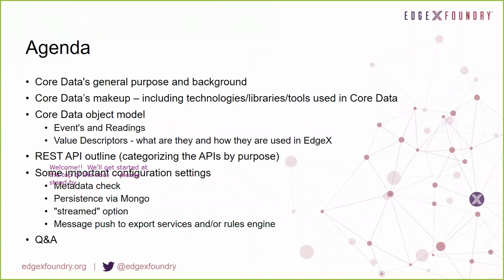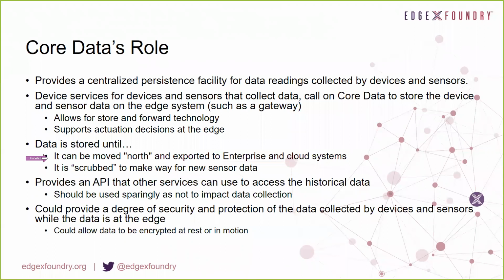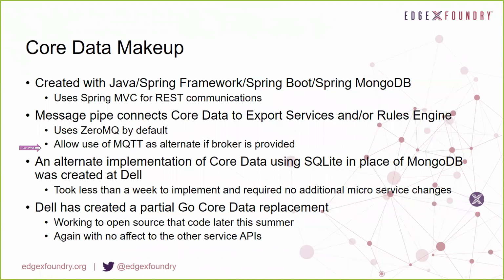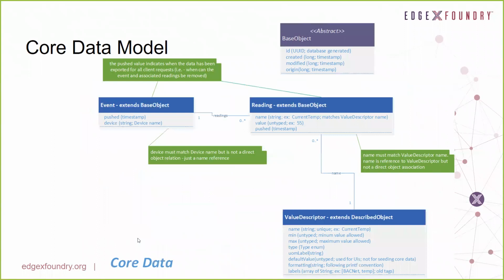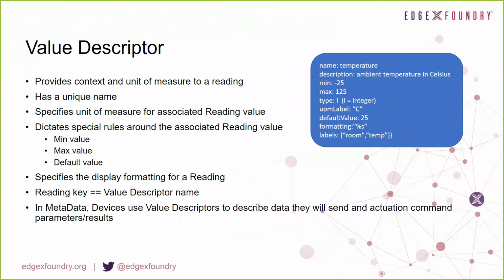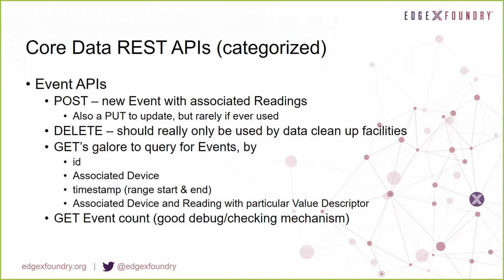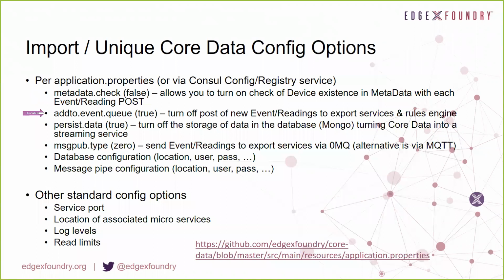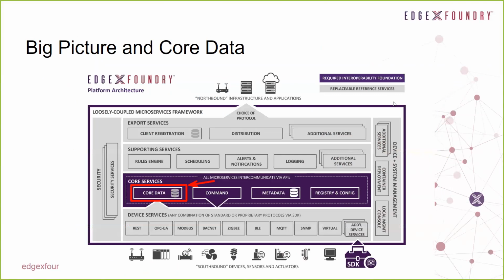Core Data Micro Service - Deep(er) Dive (Session 3)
- Core Data's general purpose
- Core Data’s makeup – including technologies/libraries/tools used in Core Data
- REST API outline (categorizing the APIs by purpose)
- Core Data object model
-- Event's and Readings
-- Value Descriptors - what are they and how they are used in EdgeX
- Some important configuration settings
-- Metadata check
-- Persistence via Mongo
-- "streamed" option
-- Message push to export services and/or rules engine